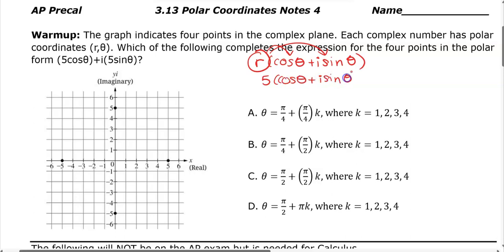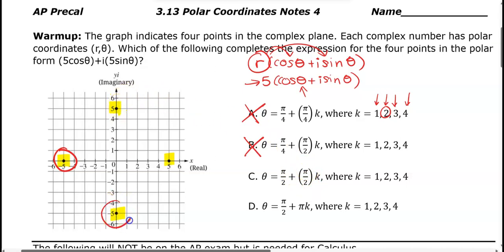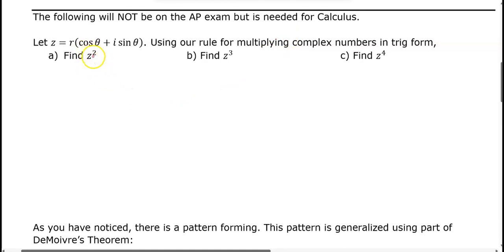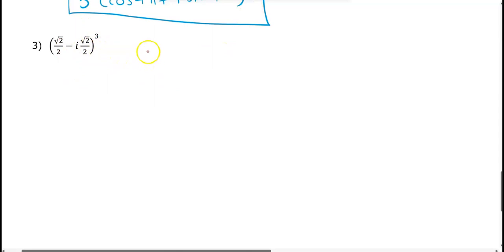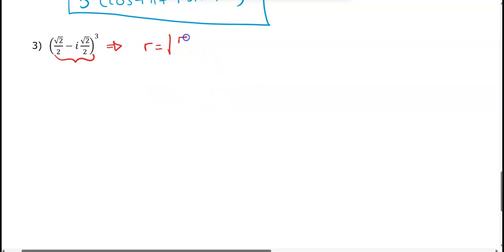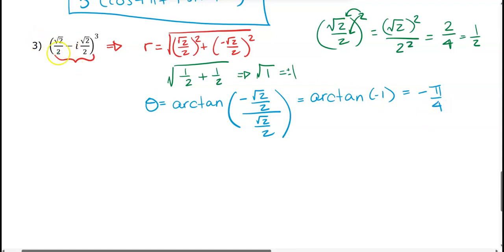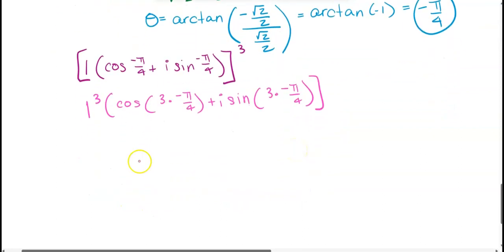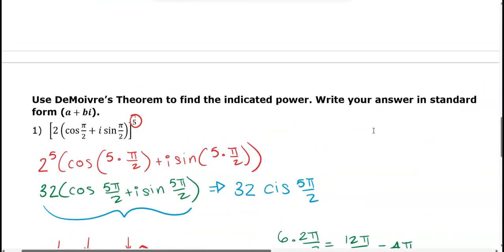AP Precal 3.13 Day 4